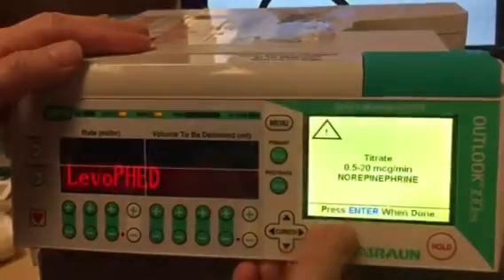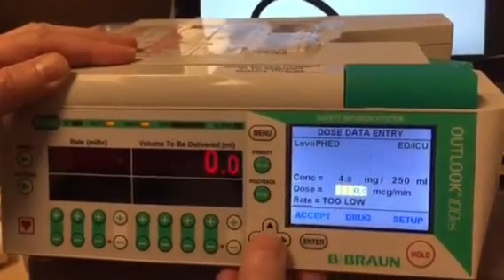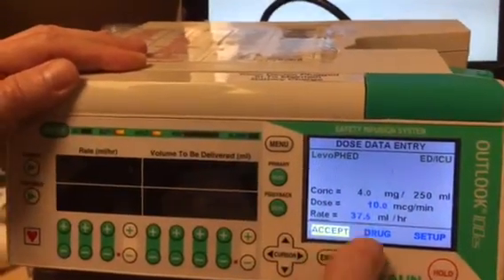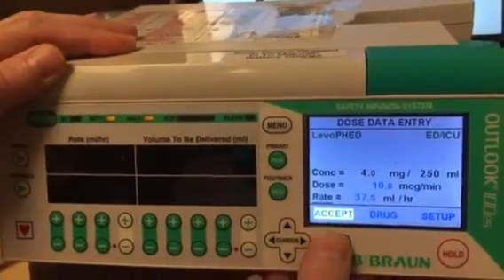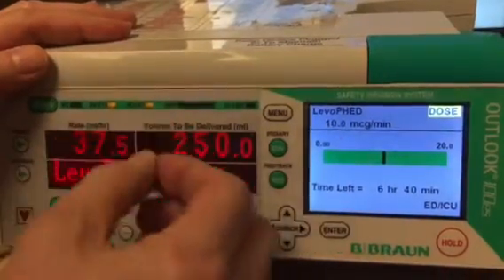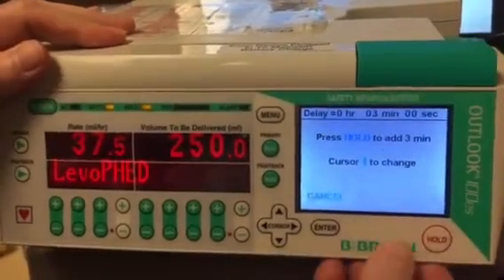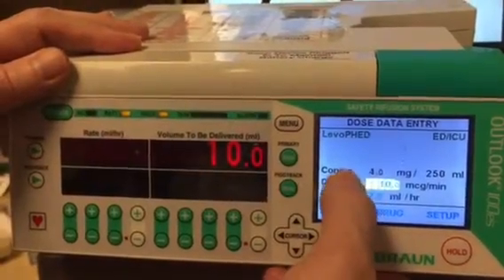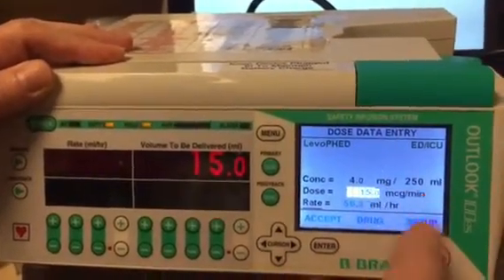Pump titration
Bbraun